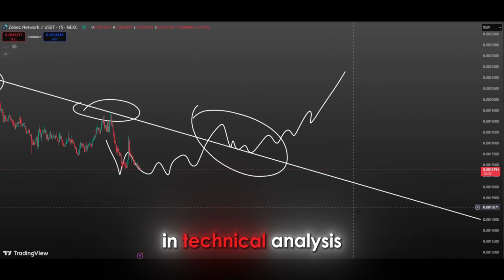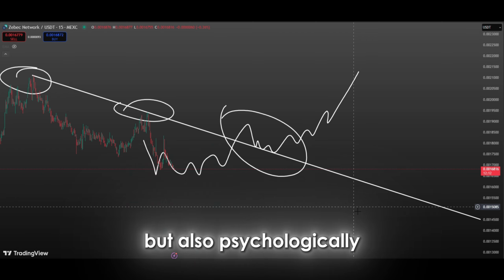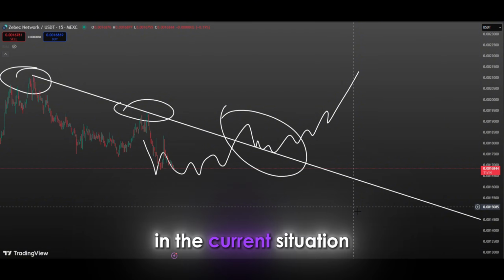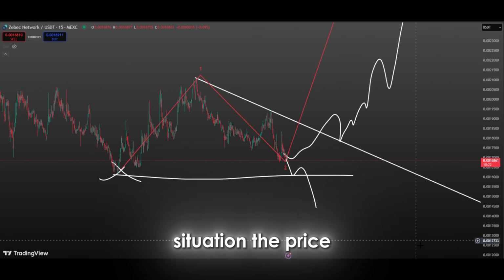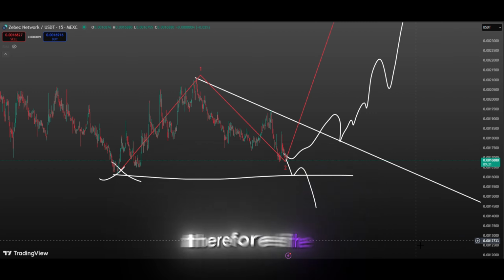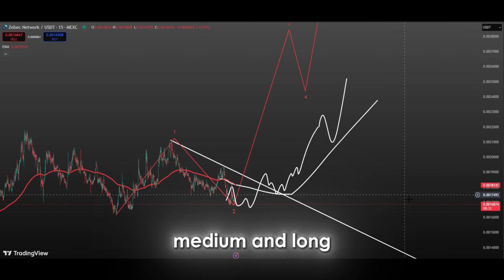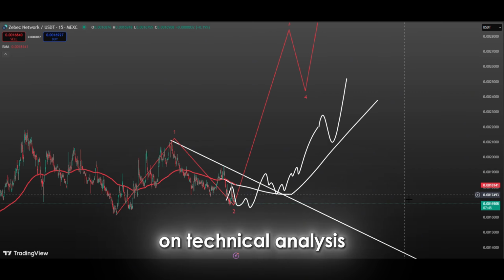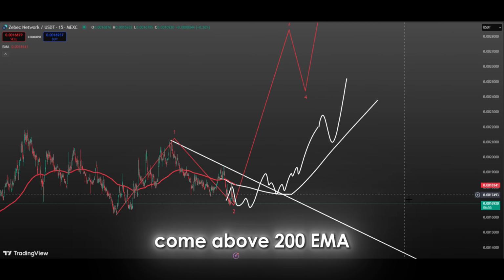WHAT WILL ZEBEC ZBCN DO TO THE PRICE HERE?🚨| ZBCN PRICE PREDICTION |ZEBEC TECHNICAL ANALYSIS 2025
Zebec (ZBCN) is reaching a critical point—so what comes next for the price? In this video, we’ll break down the latest technical signals, key market trends, and price predictions for ZBCN in 2025. With momentum building and investor interest on the rise, is Zebec preparing for a major move?

📈 Will ZBCN break out from current levels or face another consolidation? We’ll examine real-time charts, support and resistance zones, and volume trends to give you a full picture of what could happen next in the market.

Zebec’s unique position in decentralized finance, especially in real-time payroll and streaming payments, gives it serious long-term potential. But how is that reflected in the current price action?

🔥 Whether you're already holding or watching for the right entry point, this video gives you the insights you need to understand the next possible moves for Zebec Coin in 2025.